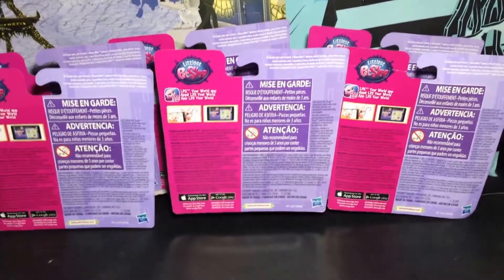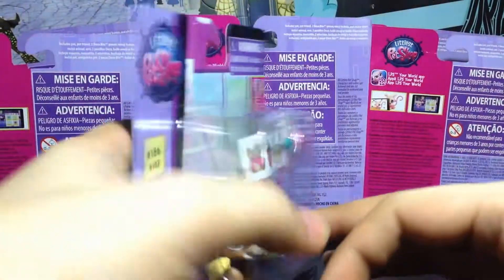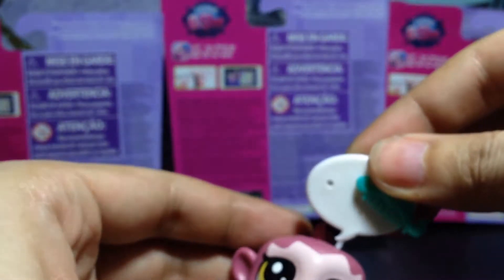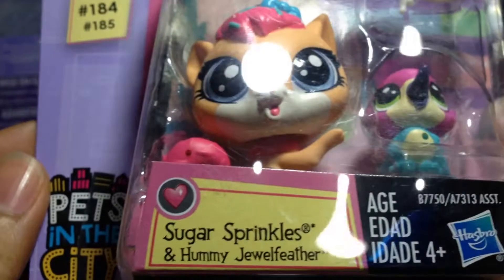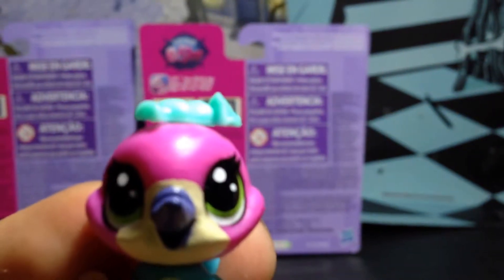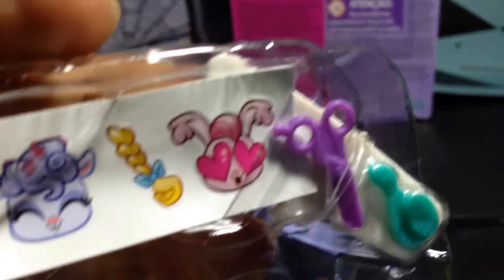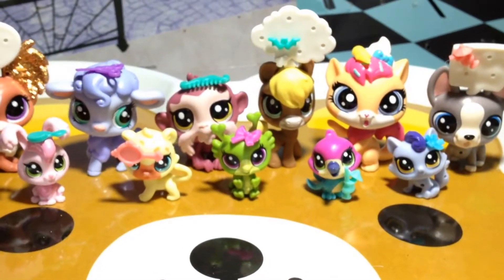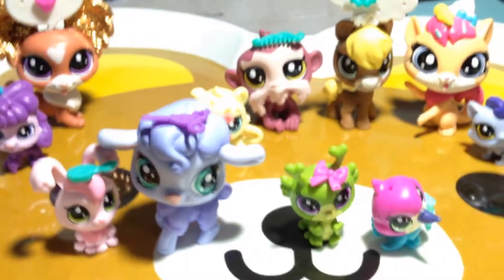Littlest Pet Shop Pets in the City pet pair packs Opening #1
Opening new six packs of Littlest Pet Shop Pets in the City Pet pairs revealing one by one as I open them. hope you like them. ;)